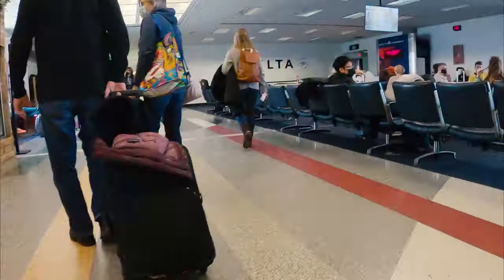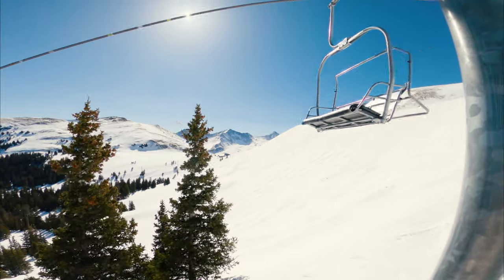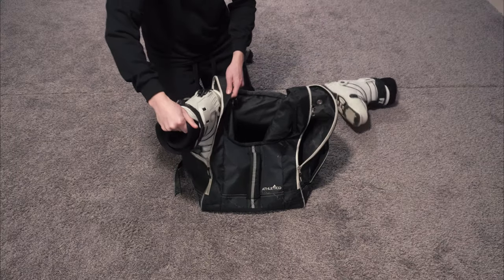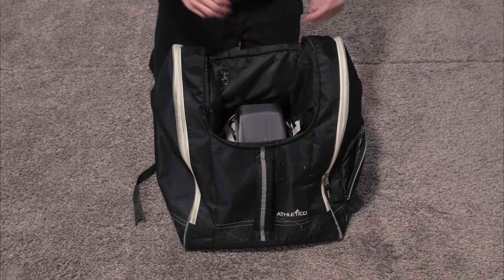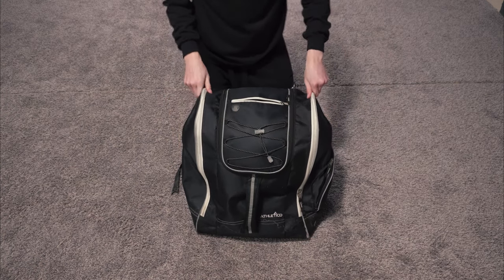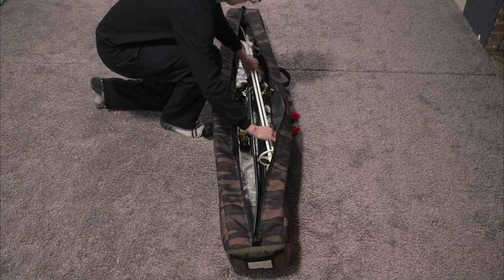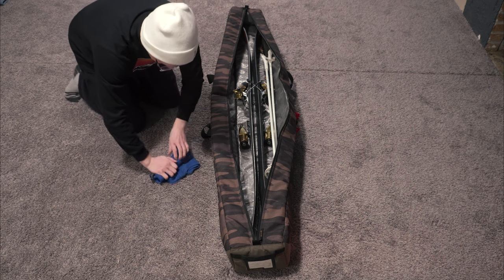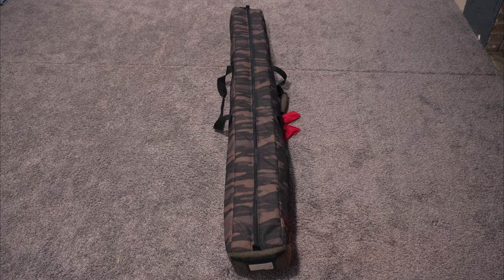How to PACK and PREPARE For A Ski Trip + Yesoul G1 Max Review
I hope this helps take some stress out of your life when it comes to preparing and packing for a ski trip!!

Yesoul Bikes are the best peloton alternative out there! The Yesoul G1 Max is only $599 @yesoulfitness.official. Enjoy 32-inch screen for casting for live coached workouts, YouTube, and more.

Yesoul provides:
1. YOGA - 360-degree rotating screen for a seamless transition from
cycling to yoga.
2. CARDIO - 100-levels of Resistance adjustment, adjustable from
near to far.
3. STRENGTH - 45-degree elevation angle adjustment to fit your
strength program.
4. BIGGER - 32-inch screen for more immersive experience.
5. LOUDER - 8 watts of dual-channel for immersion.
6. SMARTER - Instantly monitor your exercise data for more
scientific exercise management.

0:00 - Intro
0:45 - How To Prepare Your Body
2:25 - Yesoul G1 Max Review
3:45 - Bags and Baggage Policies
5:30 - Gear I Bring In Ski/Boot Bags
6:25 - How I Pack My Bags